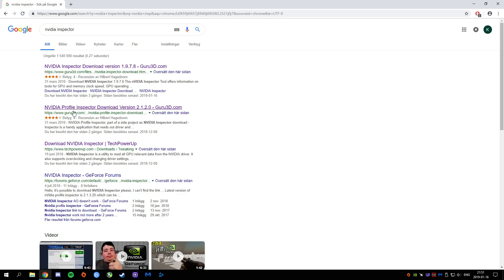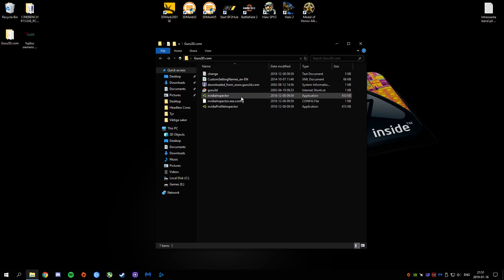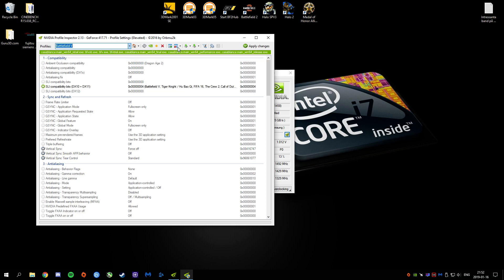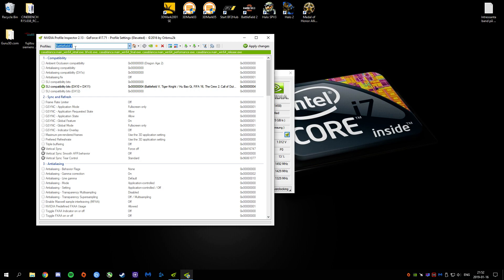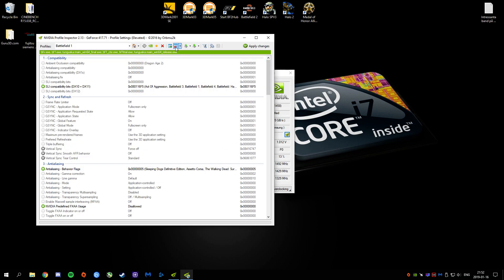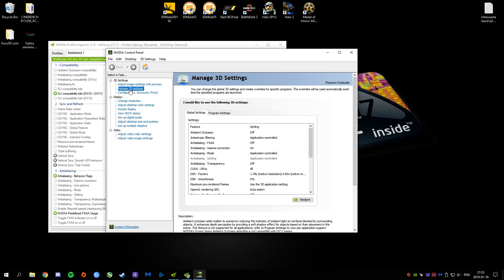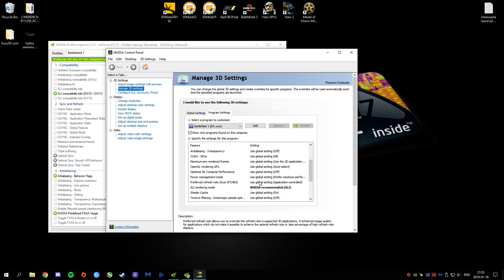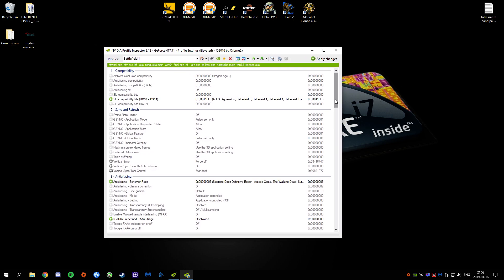How to enable SLI in Battlefield V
Quick and very easy tip on how you can enable SLI in Battlefield V using Nvidia Inspector.

My Specs:

32GB DDR3 2133Mhz
GTX 970 SLI